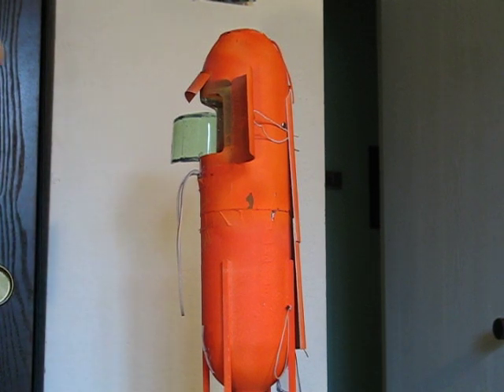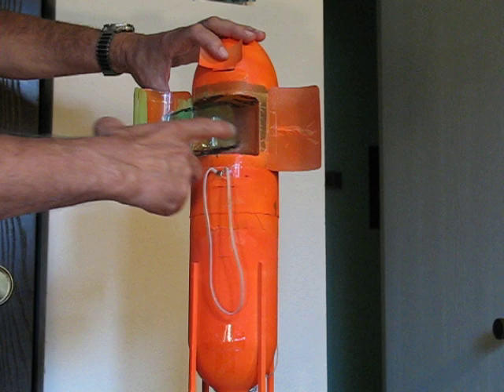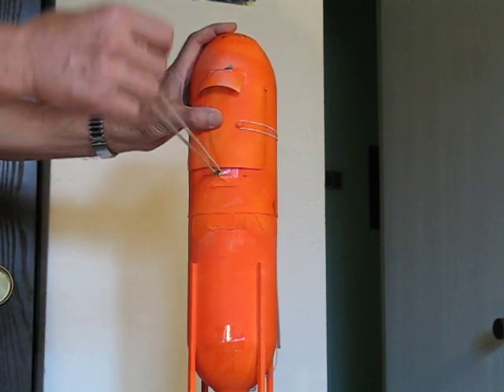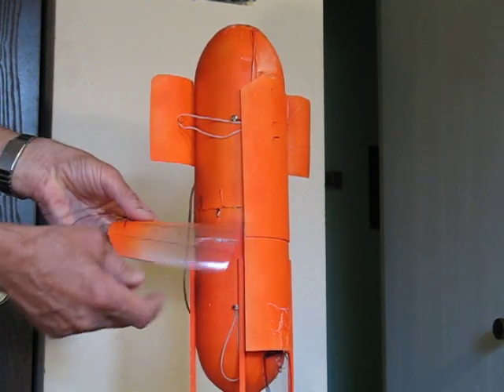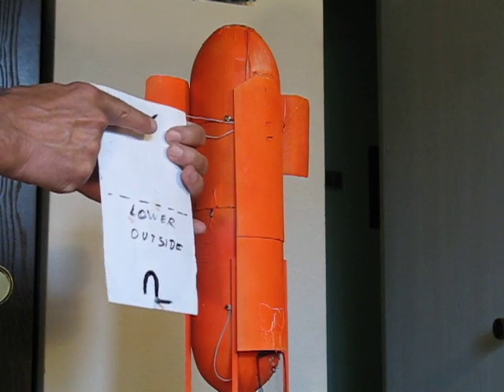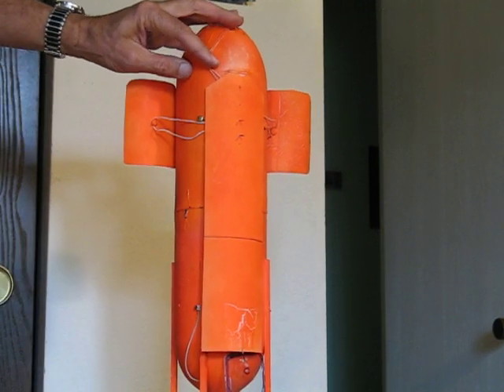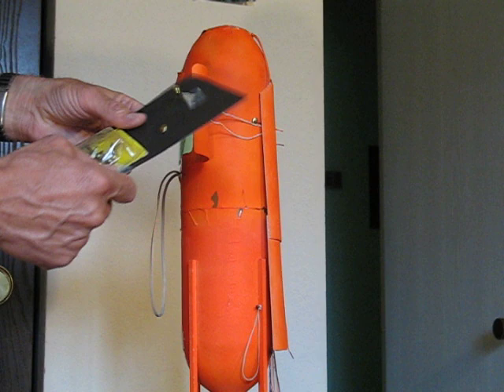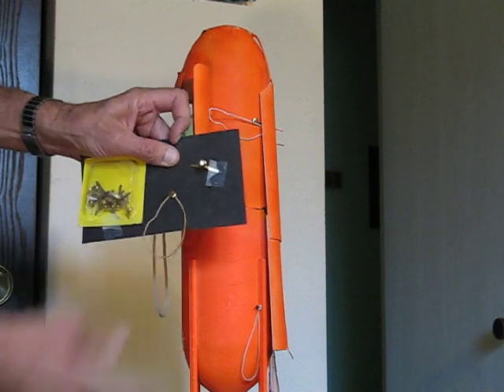AIR FLAP PARACHUTE DEPLOYMENT MECHANISM 7/13 version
Operation and construction of air flap, and ejector.  Adjustable to deploy at apogee every time. Dirt cheap to make. No timers, radios, or batteries.  Works reliably at whatever pressure you adjust it to but ONLY at that pressure.  Click "Show More" & read important notice.
     NOTICE !  Once it is adjusted for a PARTICULAR pressure it is reliable and performs consistently AT THAT PRESSURE and ONLY at that pressure.  At a higher pressure the velocity is greater and the flap might stay down and never deploy the chute. At a lower pressure it may deploy early while the rocket is still climbing.  So pick the  pressure that you like, adjust it , and STICK WITH THAT ONE PRESSURE.
     Store the rocket in an air conditioned room away from direct sunlight to avoid degrading the rubber bands. As they loose elasticity your adjustment will become wrong and it will deploy late or not at all.